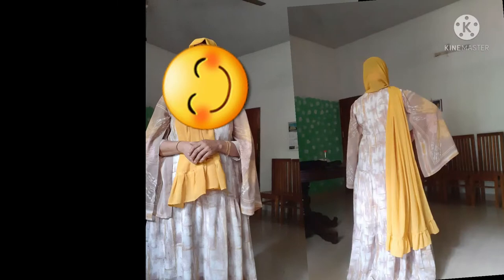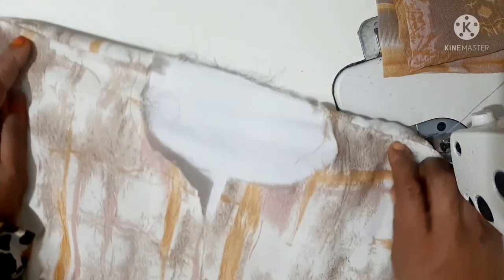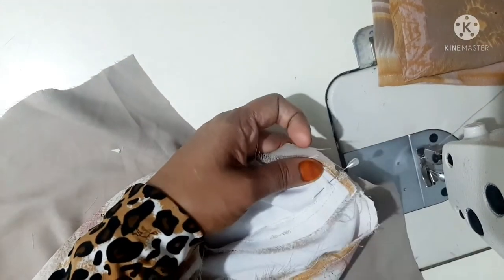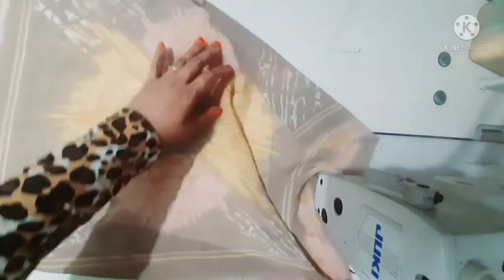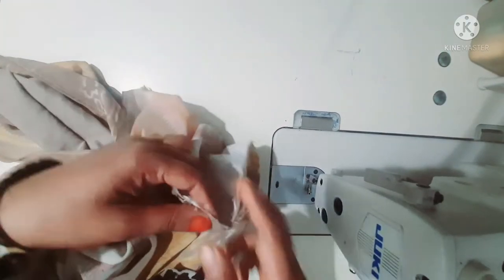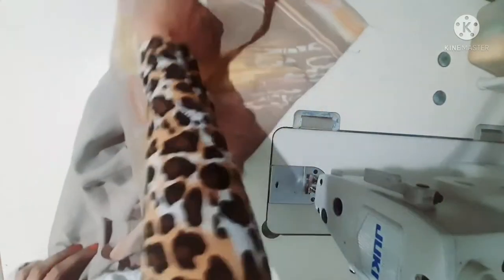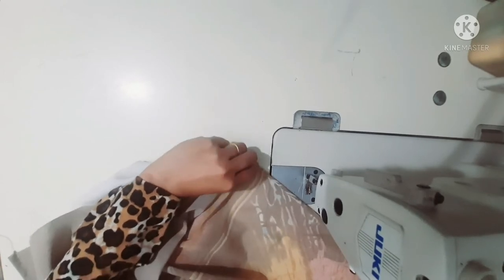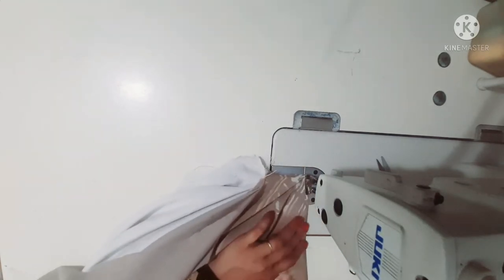സാരി ഉപയോഗിച്ച് കിടിലൻ ഗൗൺ ചെയ്തു /saree make over/trendy sleeve with long dress /casual out fit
സാരി ഡ്രസ്സ്‌ ട്രെൻഡി ഔട്ട് ഫിറ്റ്‌
ലേഡീസ് സ്പെഷ്യൽ